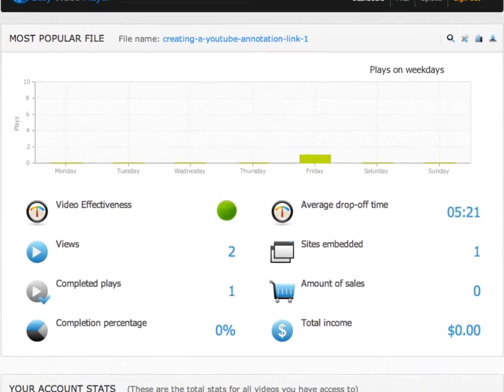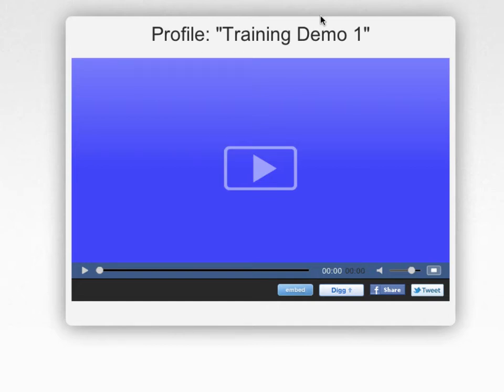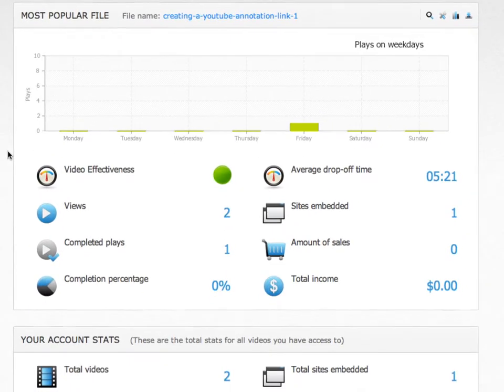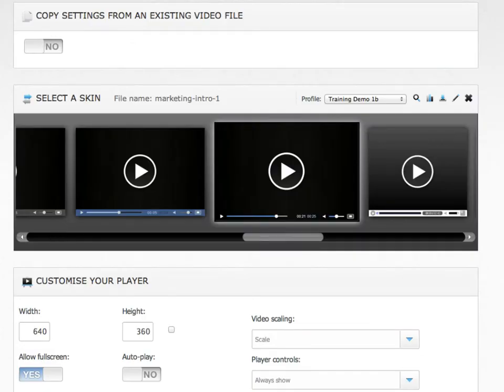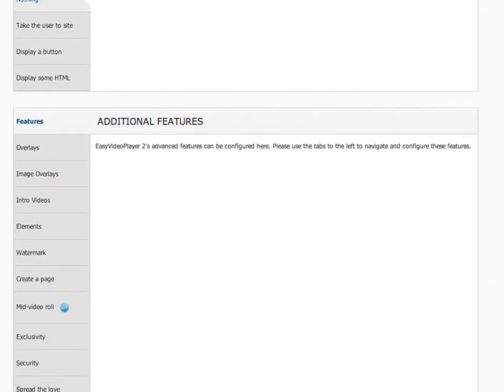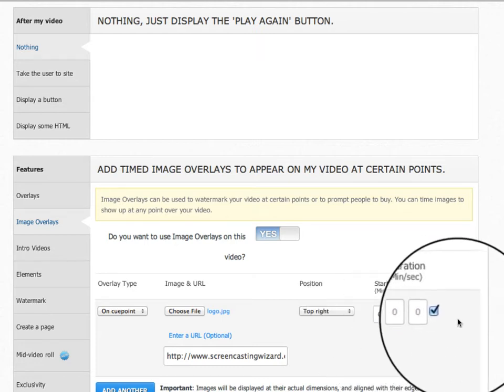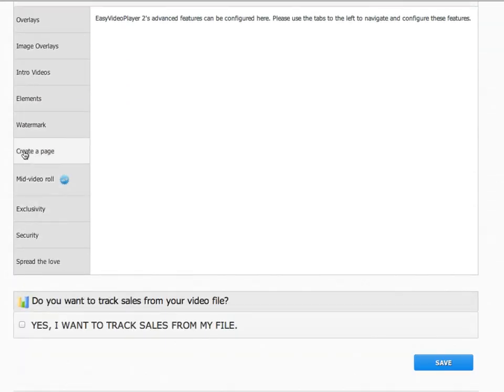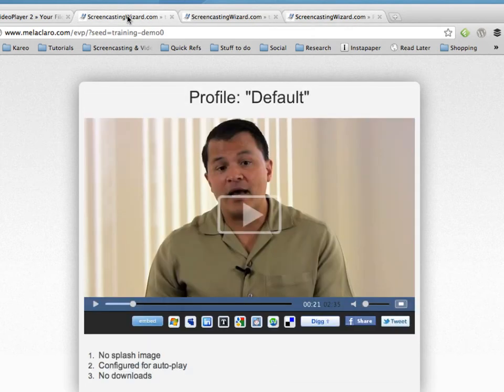White label your web videos using PROFILES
In this video, I'll show you how to use the video PROFILES feature in the html 5 video player I use to publish self-hosted web video and screencasting content on my blogsite. Among other business and lead generation best practices, video PROFILES can also help you easily white label your web video. (Think: Recurring revenue streams by LICENSING the same video course over and over again to different companies.)

I listed some examples and ideas on the blog post